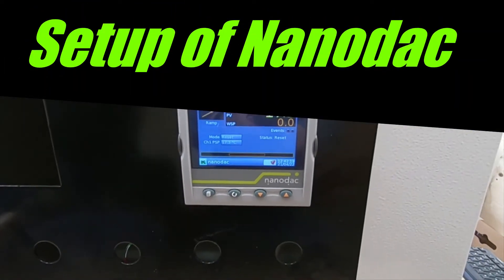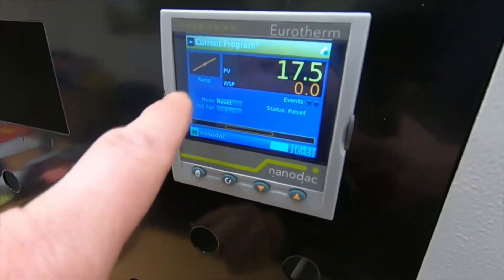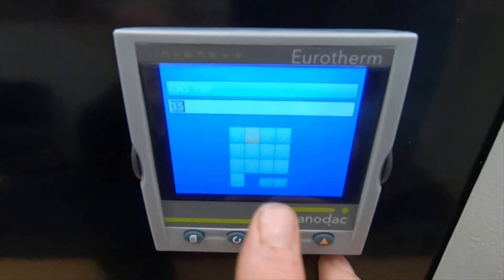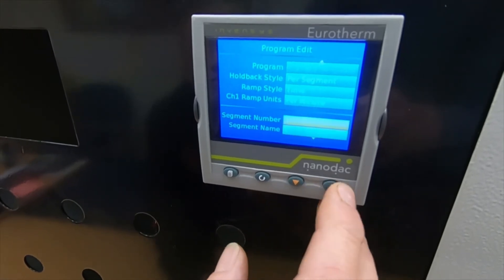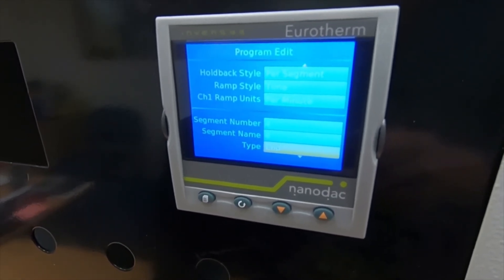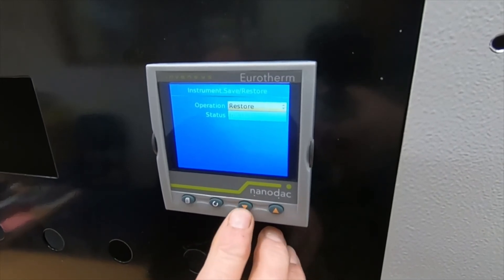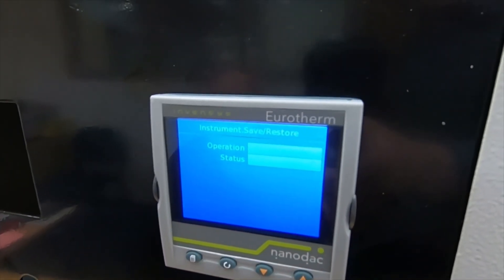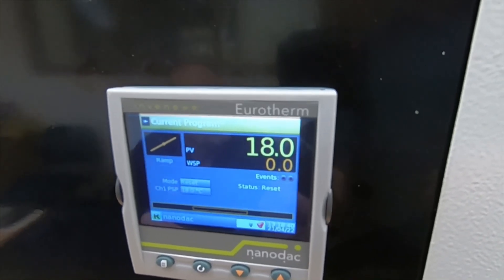Setting up a Nanodac Controller for an RDM Oven.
An instructional video to show RDM Customers and Engineers how to quickly access and program these complex instruments.
The Video explains the process only as fitted to RDM Ovens, for others, the setup will differ.